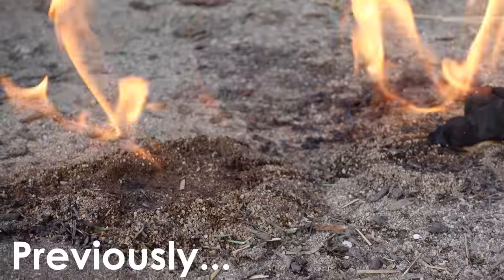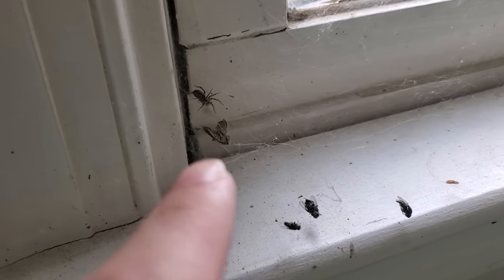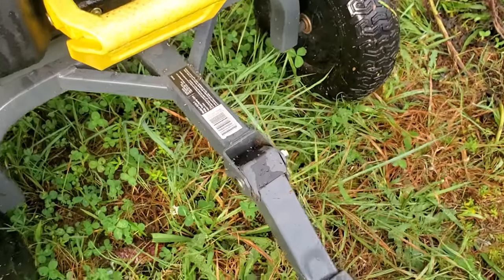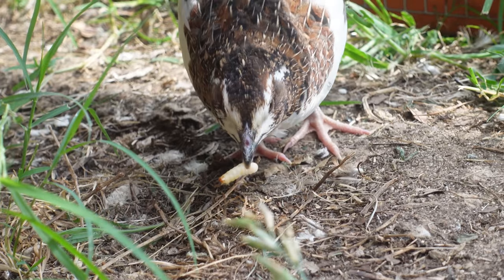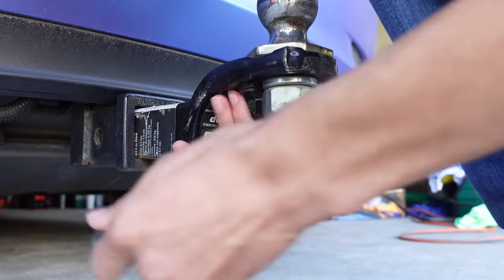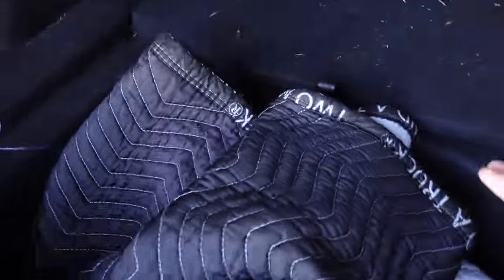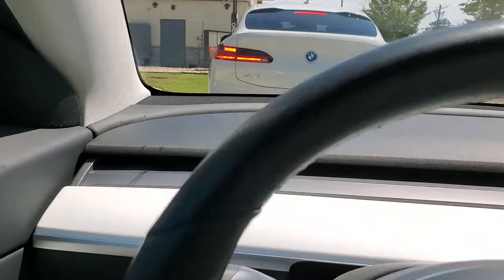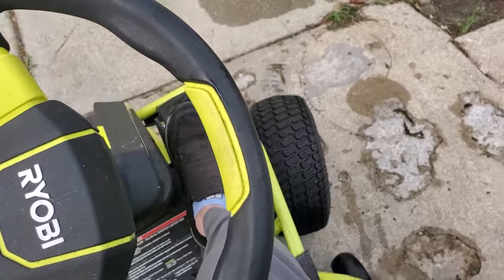Boiling them alive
Flooding, poison, relocation, fire. These imported red fire ants are vicious and not surrendering. Today, I try boiling water as highly requested by viewers.

To watch the extended version of this vlog, join a private Discord server and more, consider becoming a member with this link or by clicking "Join"!

0:00 Boiling ants
2:30 Dubia.com!
3:30 Craigslist delivery
6:28 Filthy discovery